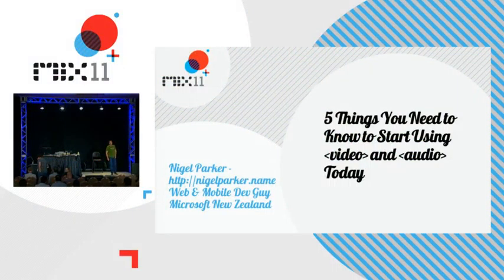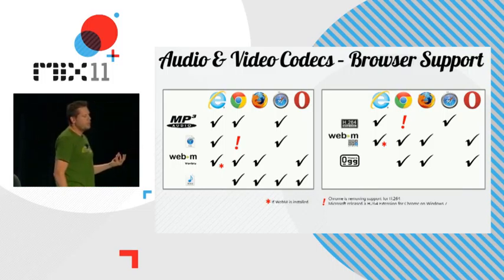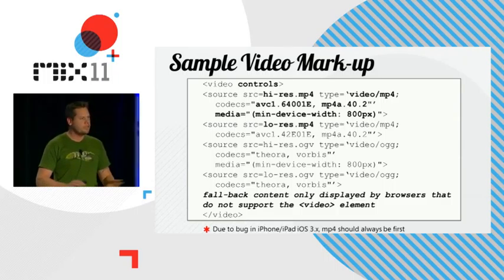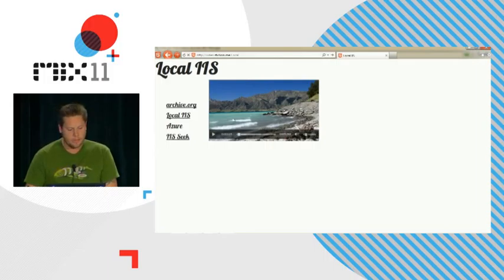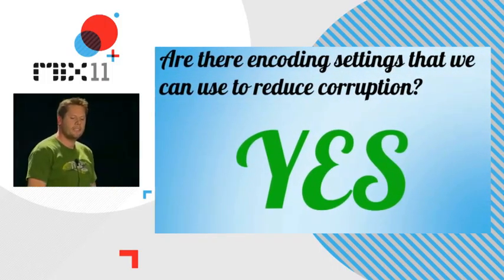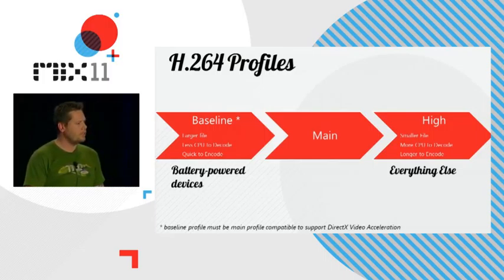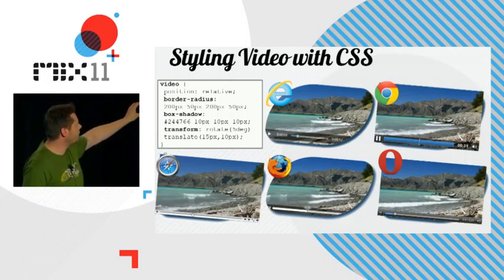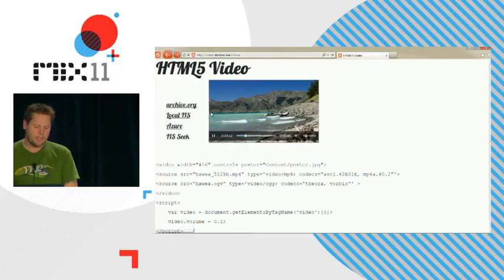MIX11 5 Things You Need To Know To Start Using video and audio Today